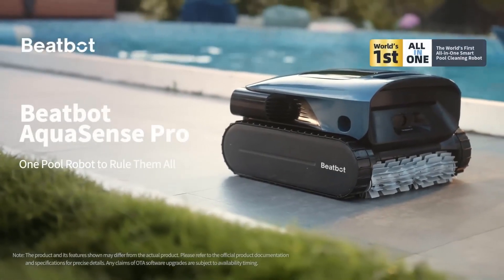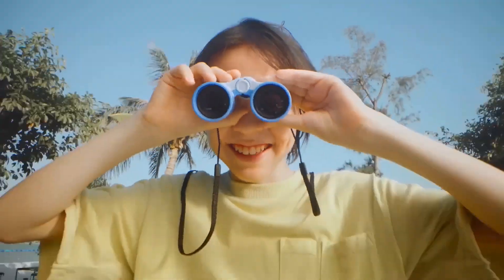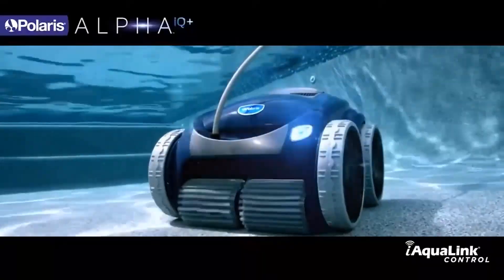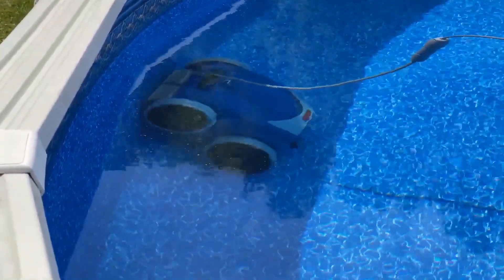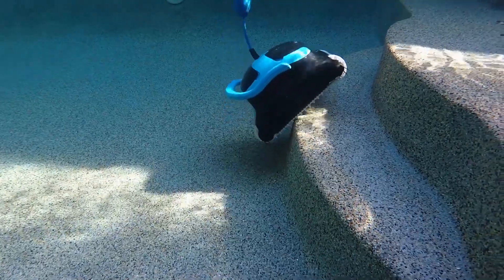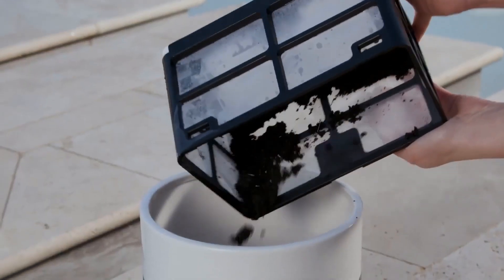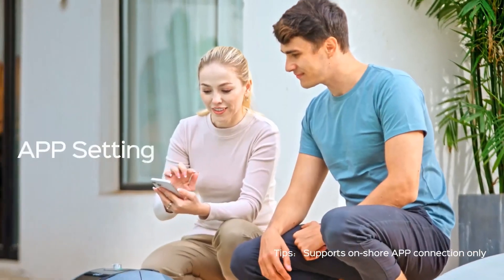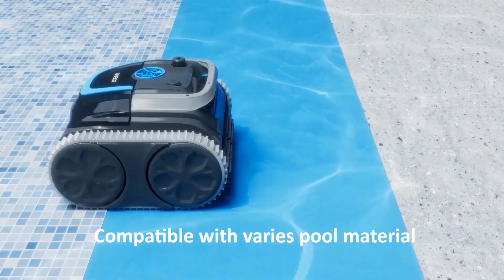Best Robot Pool Cleaners 2024 | Top Picks for Effortless Pool Maintenance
Description:

"🏊‍♂️ Pool owners, this one’s for you! In this video, we’re diving into the Best Robot Pool Cleaners of 2024 that will make maintaining your pool a breeze. From AI-powered navigation to powerful suction, these cleaners will help keep your pool sparkling clean all year long. 🌟 Whether you're looking for the advanced features of the Beatbot AquaSense Pro or the reliable performance of the Dolphin Nautilus CC Plus, we've got something for every pool size and type. 🏖️"

Featured Cleaners:

1: Beatbot AquaSense Pro – High-tech cleaning with AI, perfect for large pools.

2: Polaris 9550 Sport – Powerful 4-wheel drive system and remote control for easy use.

3: Dolphin Nautilus CC Plus – Smart navigation and Wi-Fi connectivity for efficient cleaning.

4: AIPER Seagull Pro – Cordless design with a long-lasting battery and wall-climbing ability.

5: WYBOT C1 – Advanced triple motor system and wall-climbing for a deep clean.